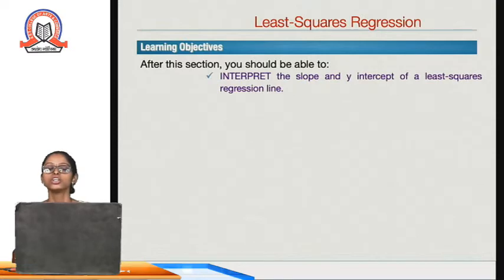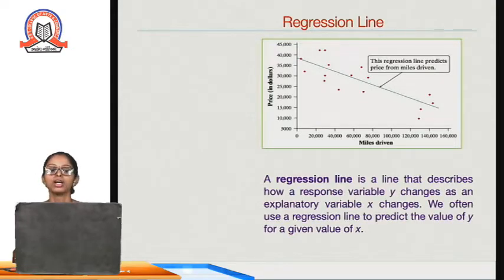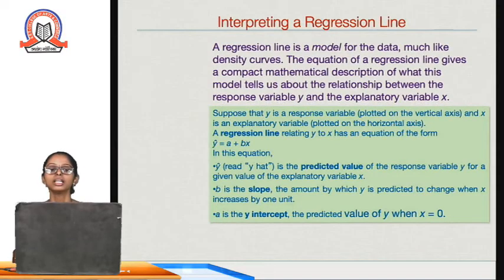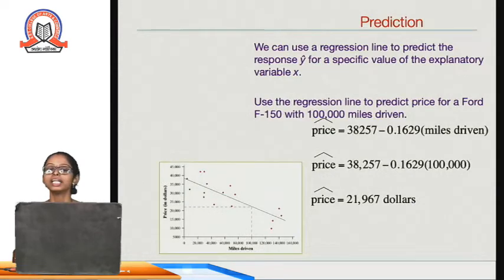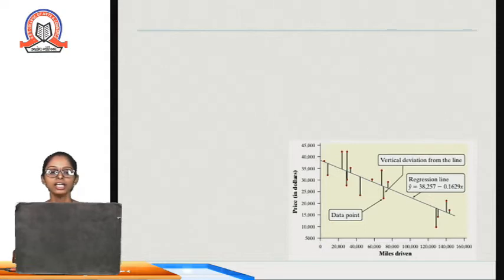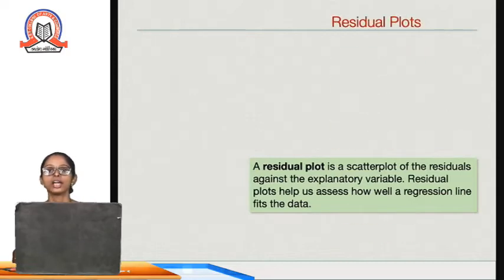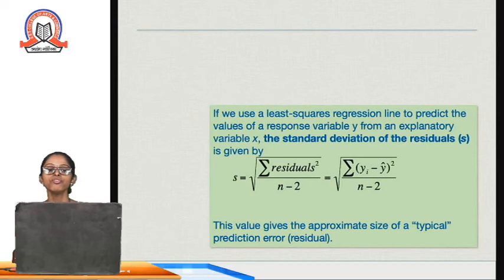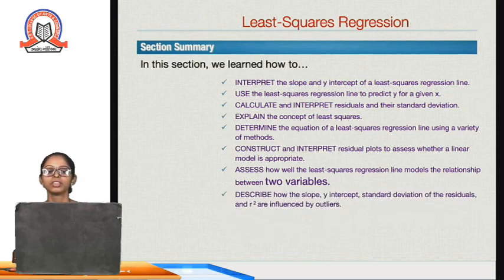Least Square Regression | Numerical & Statistical Method & Testing Hypothesis | FYIT - Sem 2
Topic :    Least Square Regression

Subject :  Numerical & Statistical Method & Testing Hypothesis

Class :   FYIT

Sem :   Sem 2

Stream :  IT

Teacher :  Asst. Prof. Pradnya Utekar